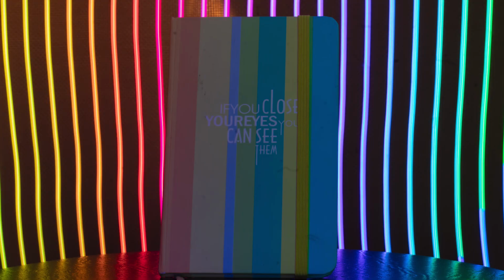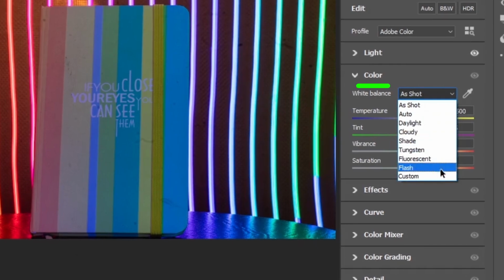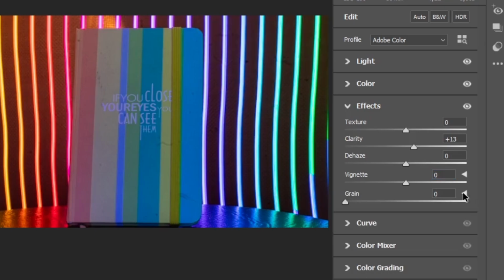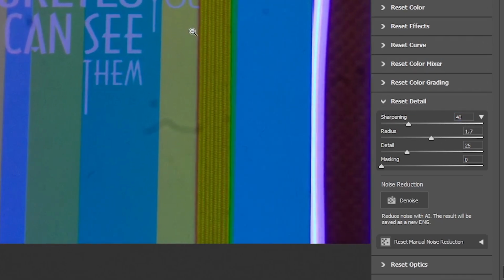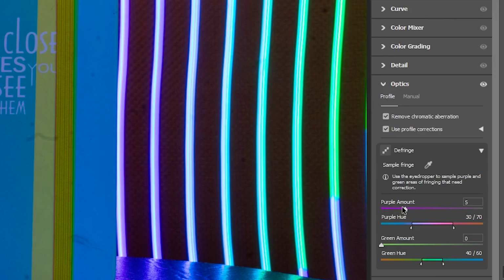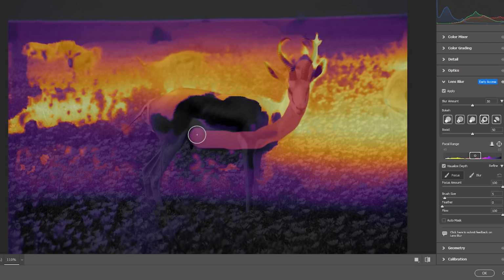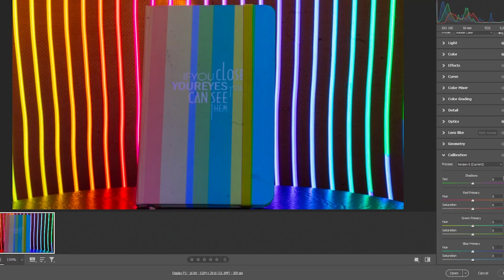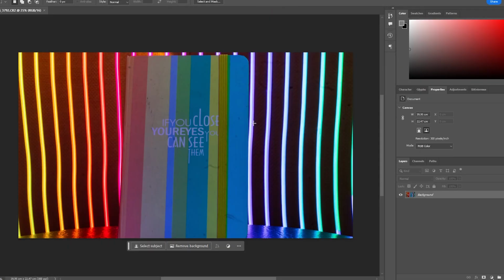How to Achieve Stunning Results with this Photoshop Filter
Transform your photos with this Photoshop filter and achieve stunning results! Watch this tutorial to learn how to use this filter and make your photos 99% better.